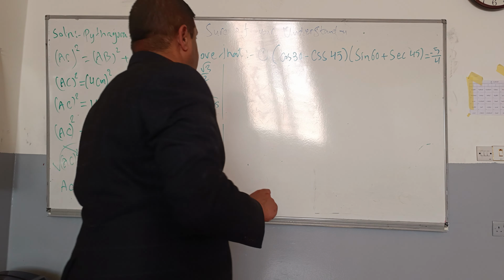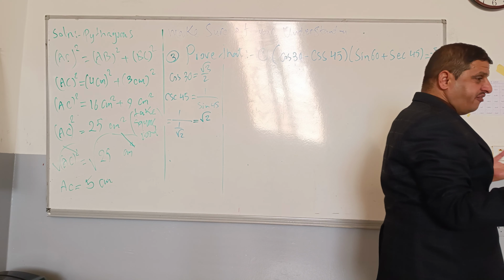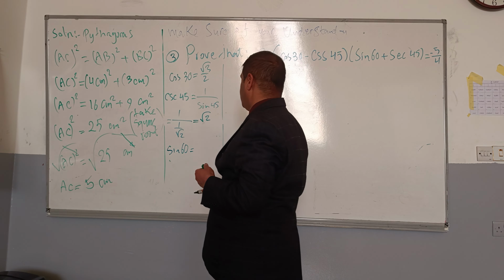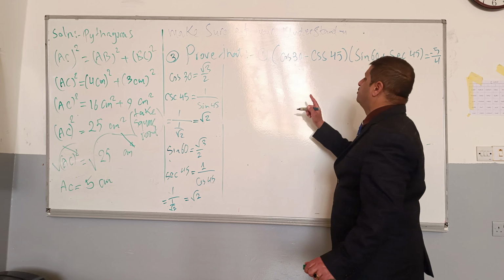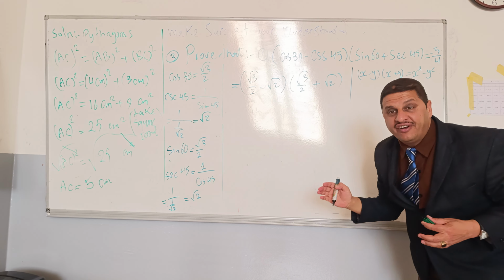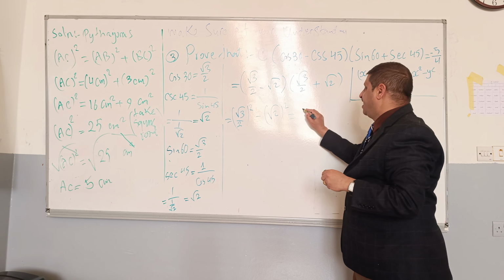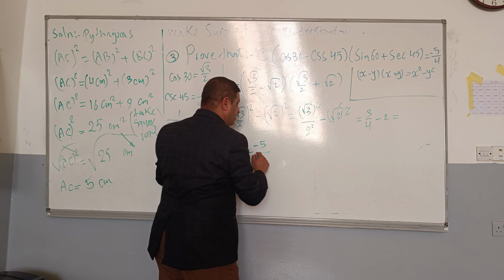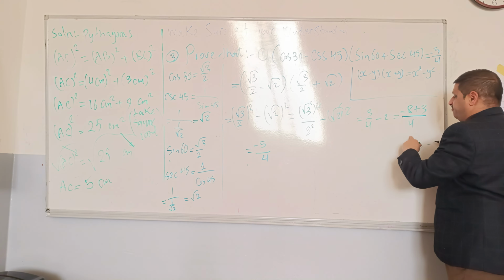الرياضيات للصف الثالث المتوسط المتميزين Make Sure of your Understanding